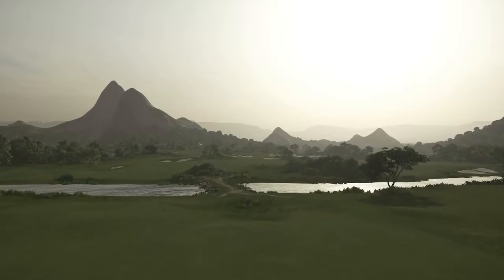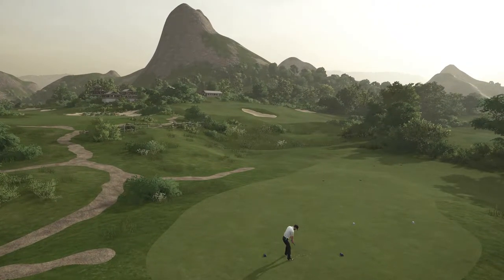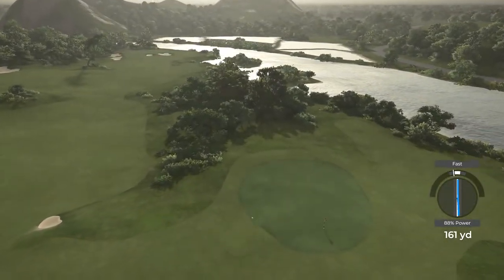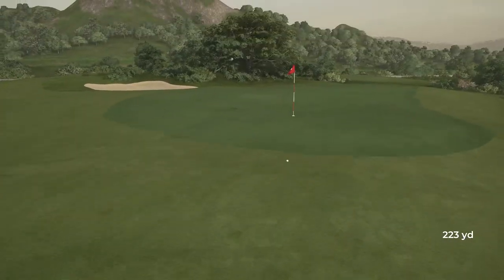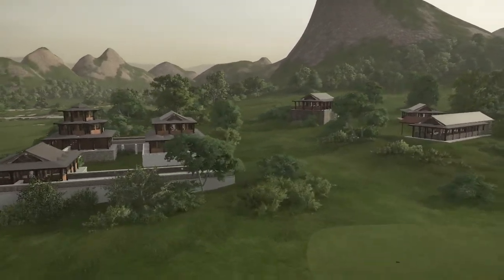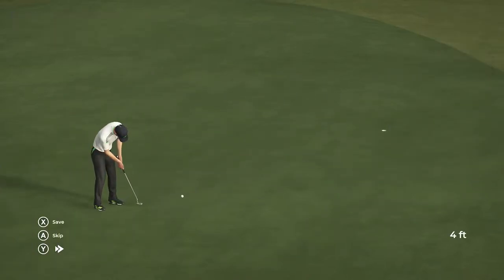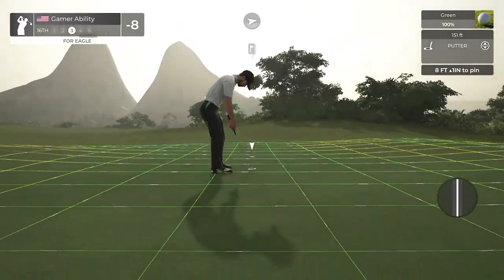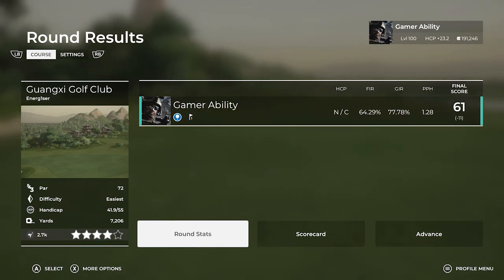NEW COURSE Guangxi Golf Club - PGA TOUR 2K21 Course Showcase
New course Guangxi Golf Club Course Showcase in PGA TOUR 2K21.  PGA TOUR 2K21 Course Showcase Series. Guangxi Golf Club designed by Energ1serl! Check out this new 18 hole Golf Course in PGA TOUR 2K21.  Thank you to the designer for creating this great course!  Let me know what your best score is on this course in the comment section below.

Song: Everglow and We March Together
Artist: Patrick Patrikios